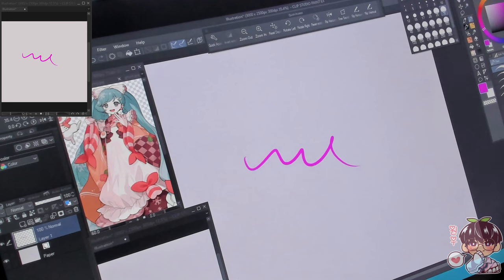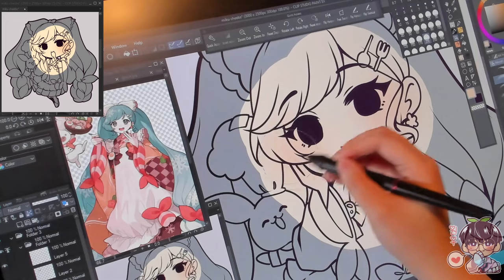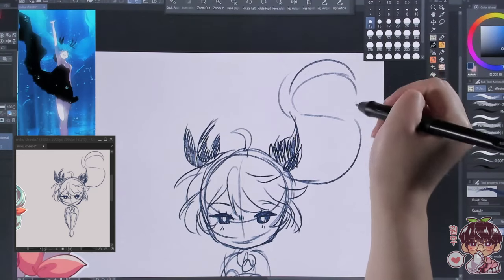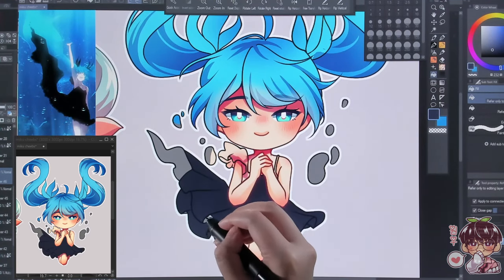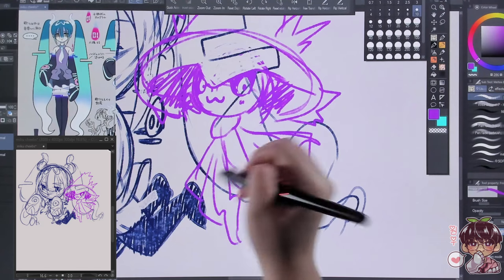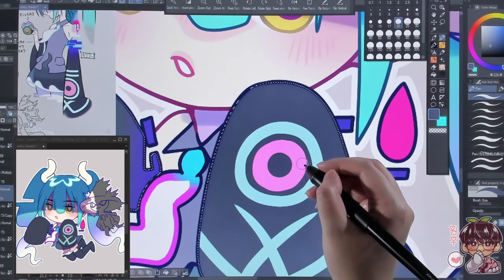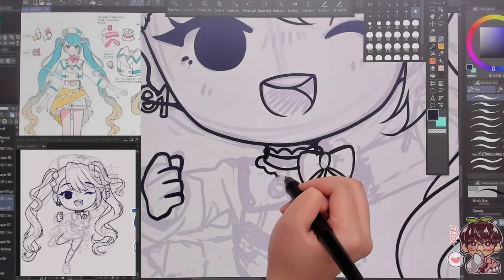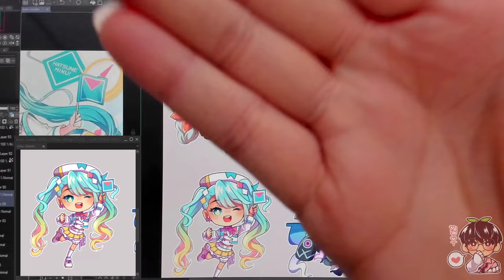Draw With Me! It's MIKU Day!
Hello hello!
Its 3/9 which means that it is Miku day! I ended up drawing a bunch of Mikus this week so I wanted to show you guys a few along side with a drawing I did on procreate! Let me know what your favourite Miku or vocalioid song is!
Bye~

Color: Soft Air Brush, Gpen

🍀Materials:
-App/Program: Procreate & Clip Studio Paint
-XPPen Artist 24FHD